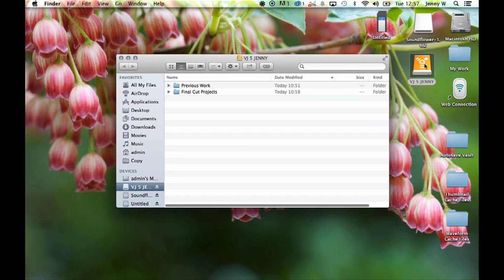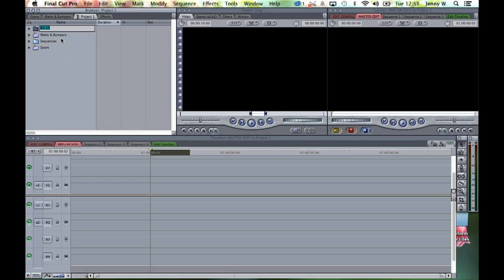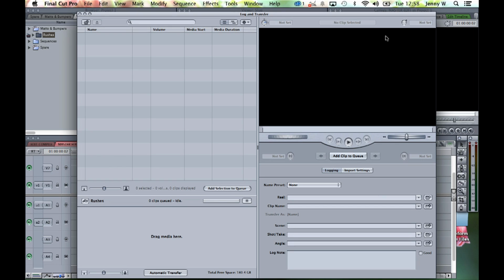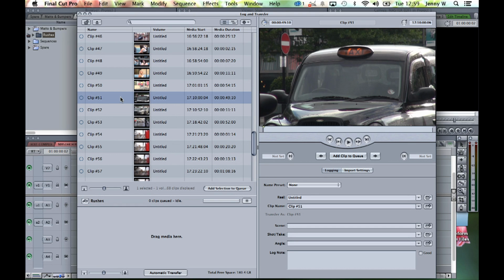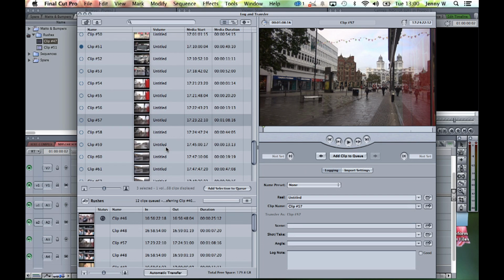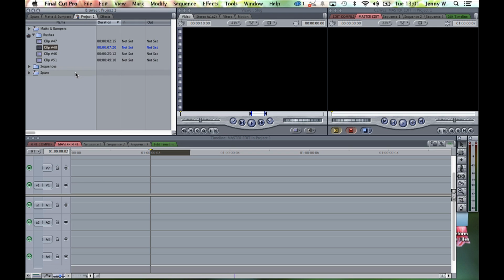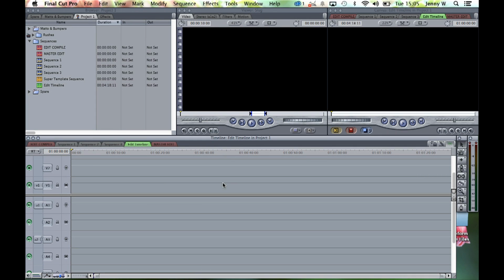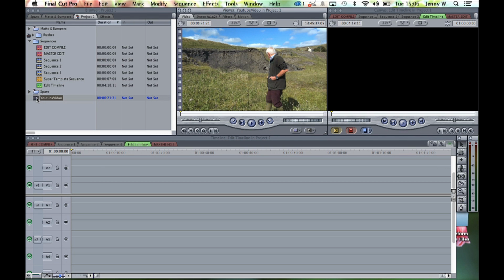FCP Video Tutorial 2 Importing Rushes And Files